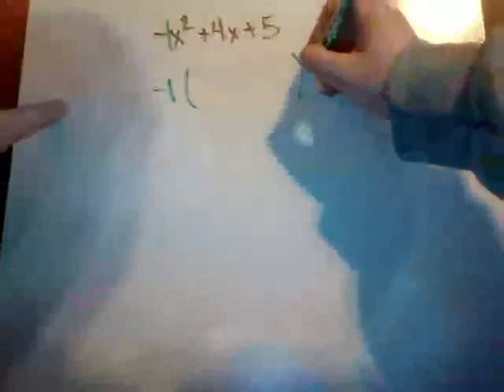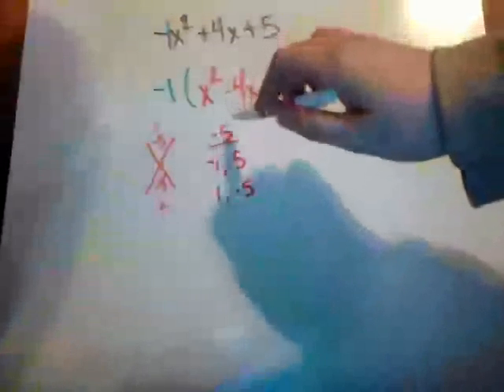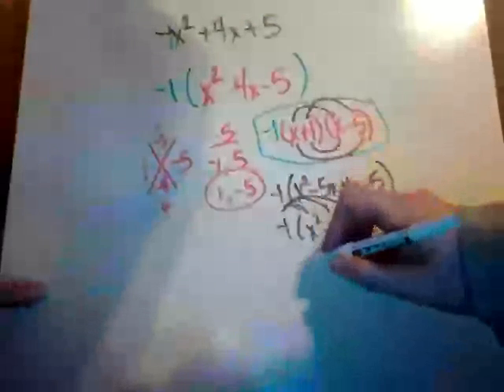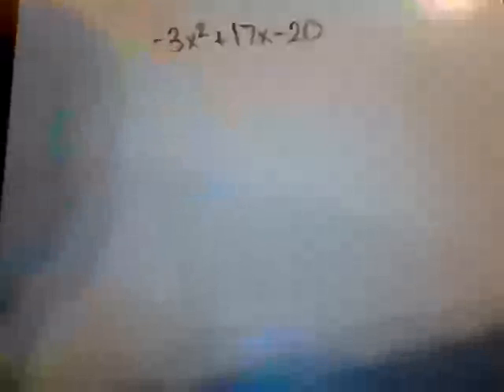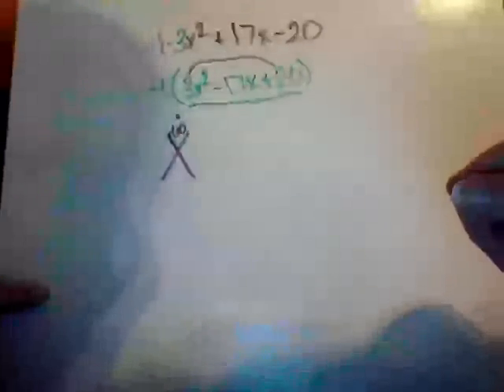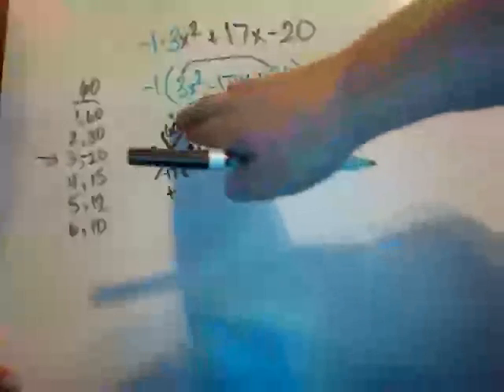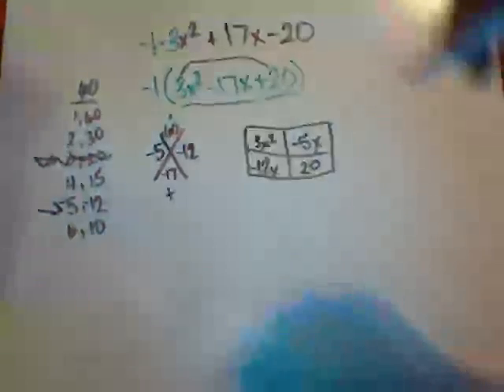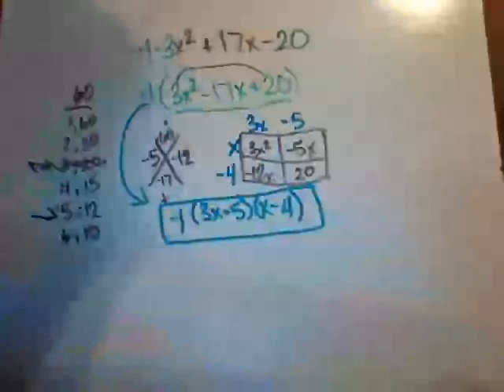Factoring any Negative Coefficient X BOX METHOD